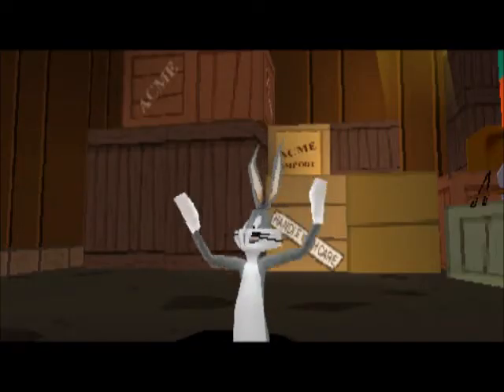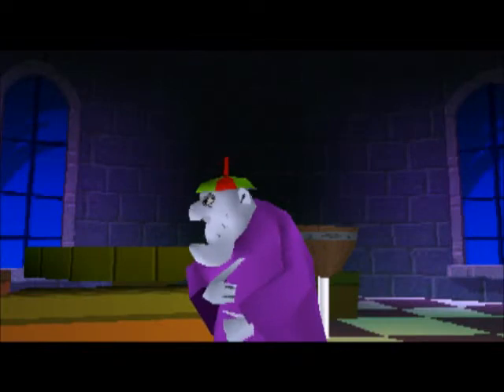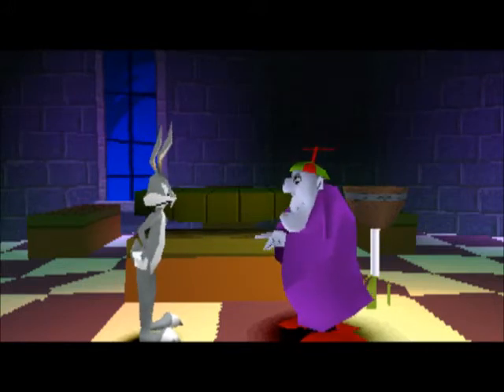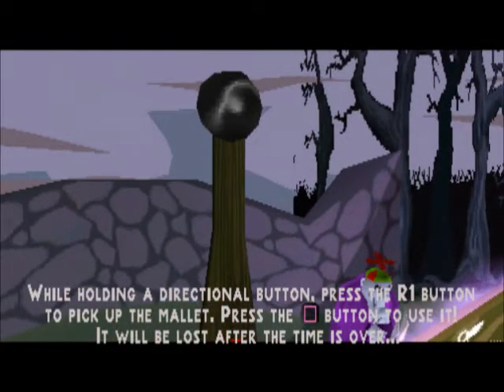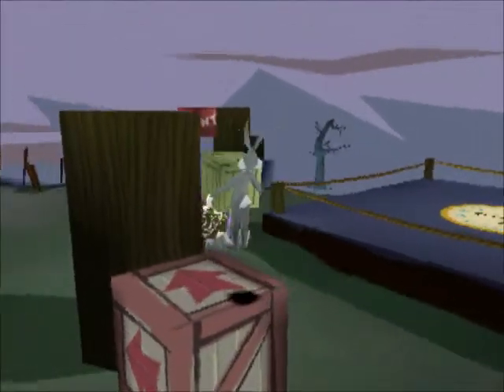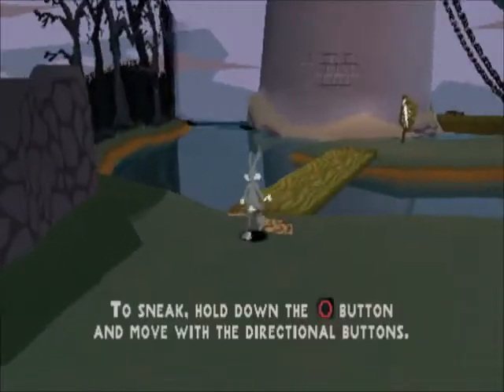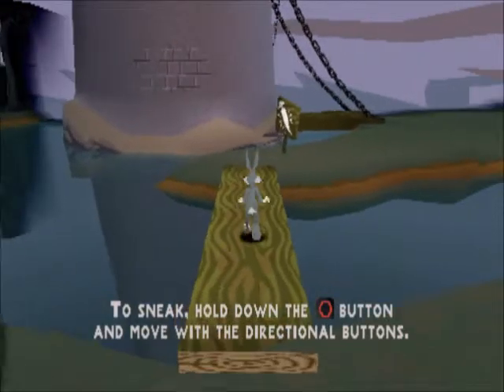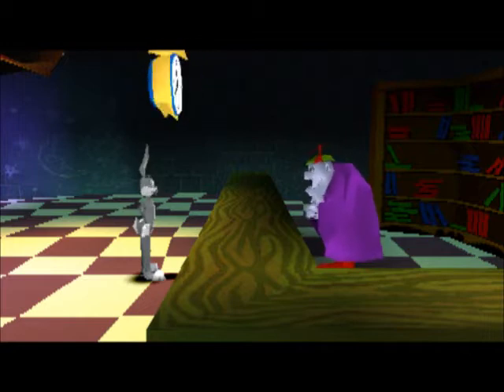Pernalonga: Perdido no Tempo - Introdução ao Pernão - Parte 1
Informações semi-informantes:
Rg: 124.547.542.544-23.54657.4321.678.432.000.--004